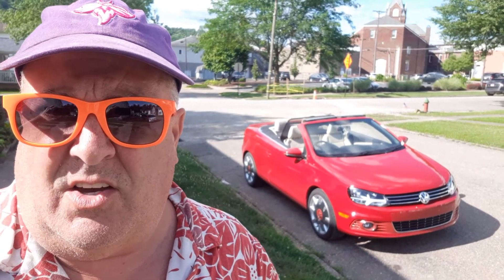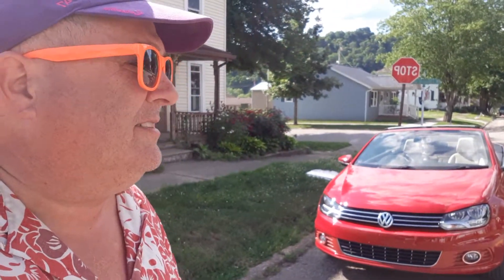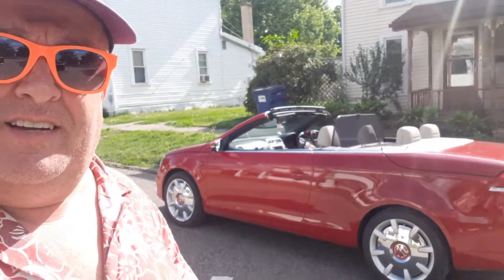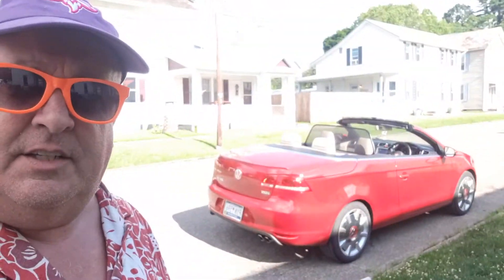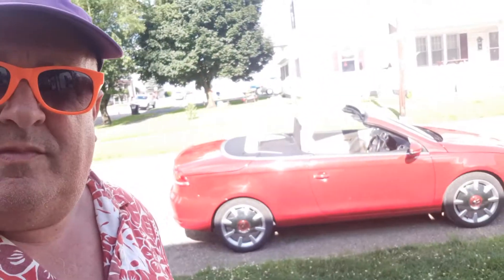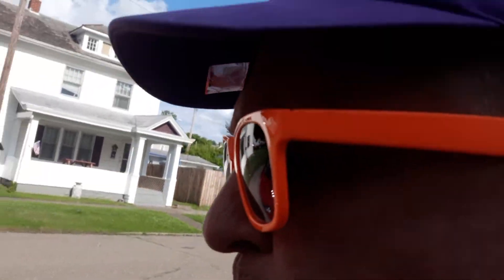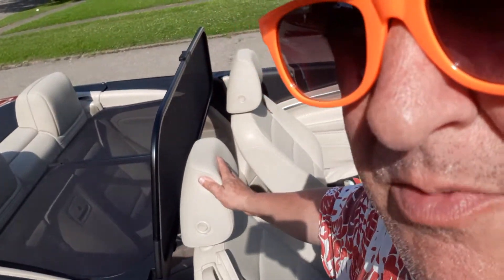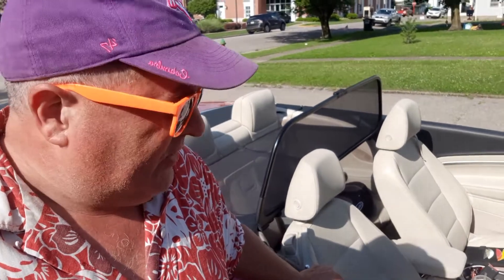Red Vw EOS 2014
My other VW convertible.